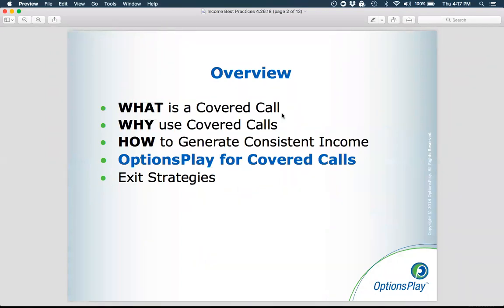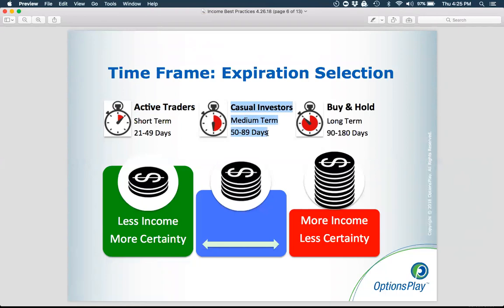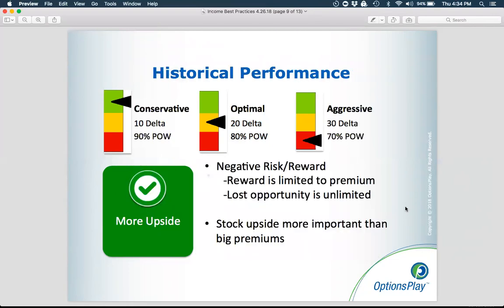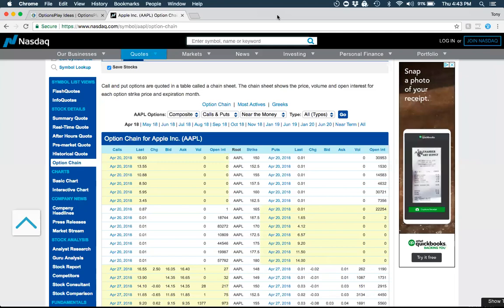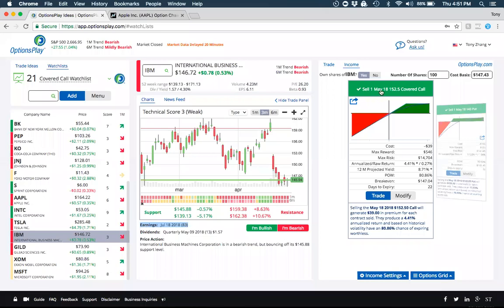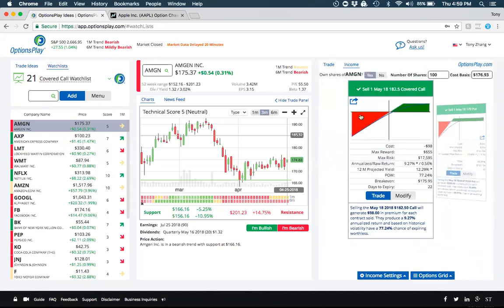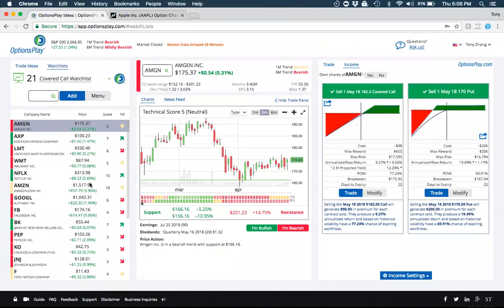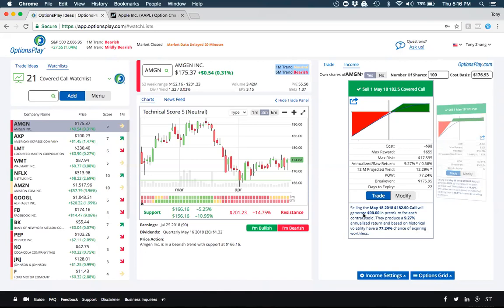How to Generate Consistent Income w/ Weekly Options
More than 50% of traders use options to generate income. OptionsPlay makes covered calls, cash secured puts and other income generating strategies instant and easy! OptionsPlay will help you find your next income opportunity in less than 20 seconds using real trading examples! Free 30 Day Trial